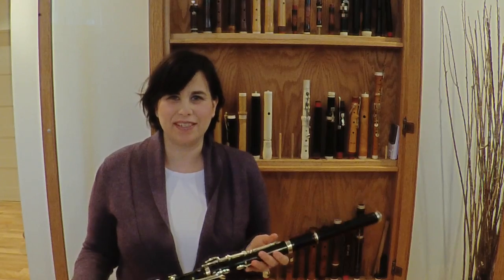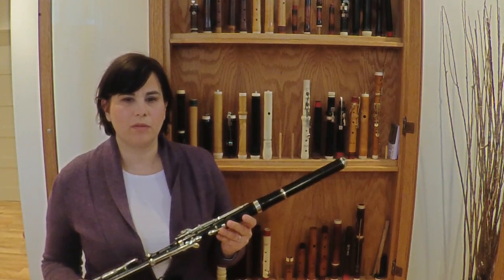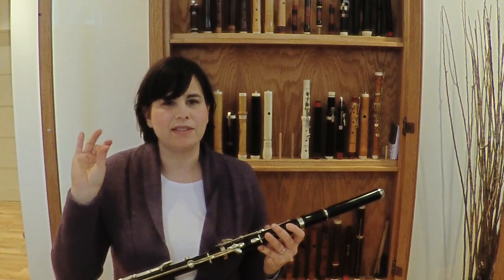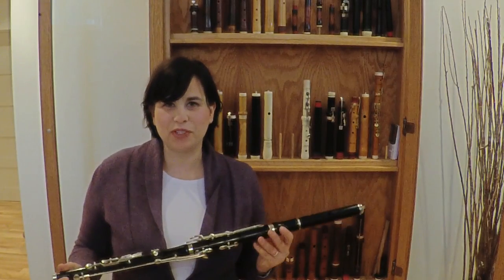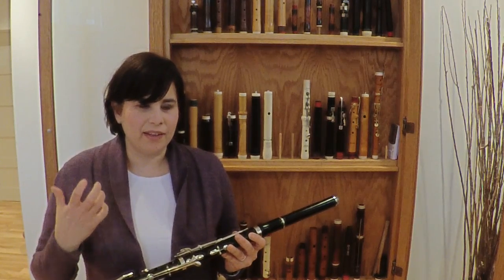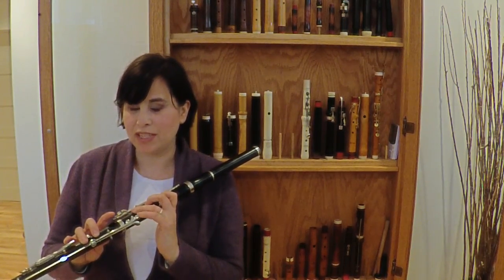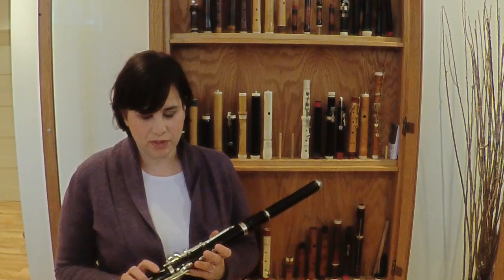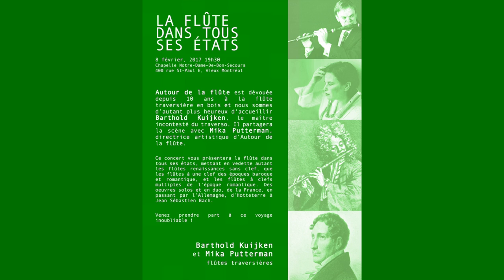Mika Putterman - the Romantic Flute 2 (Uhlmann) (Episode 4)